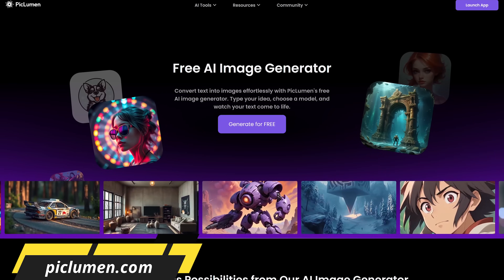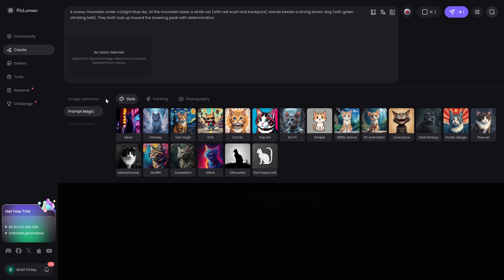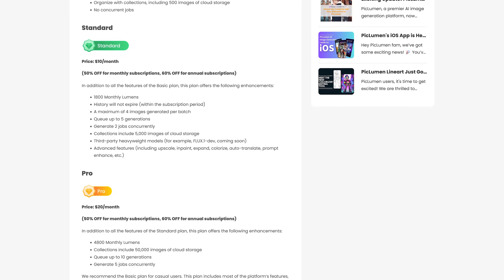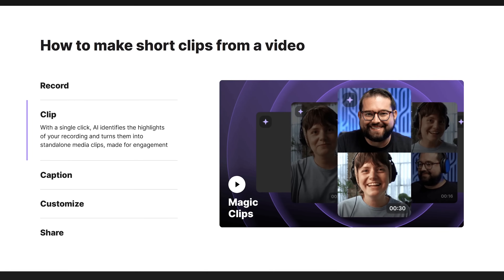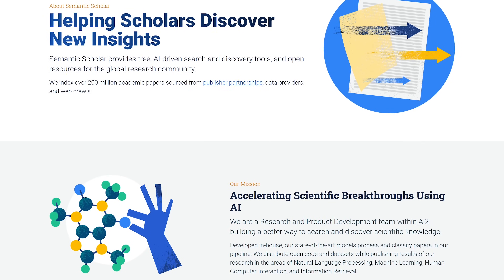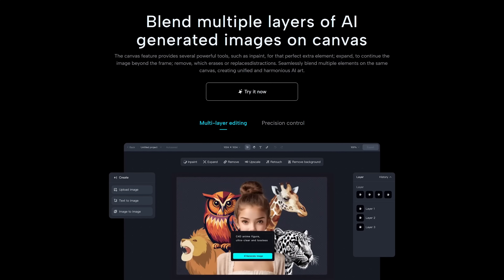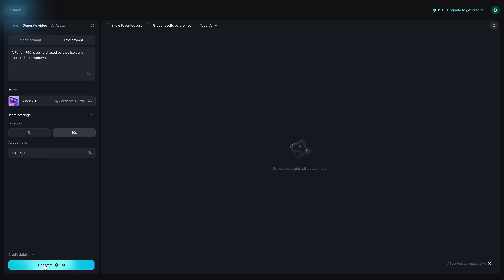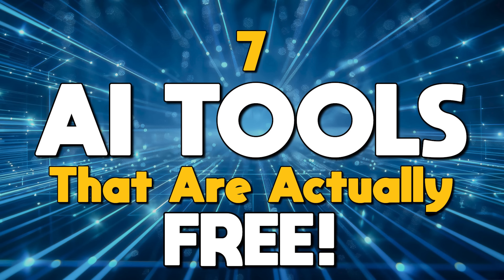7 AI Tools You Won't Believe are Actually FREE!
7 AI Tools You Won’t Believe are Actually FREE…

0:00
0:05 AI Image Generator
2:33 Riverside.FM Tools
2:53 Audio Transcriber
3:20 Generates Video Highlights
3:57 AI-Powered Research Tool
5:04 AI-Powered Research Tool
5:34 Image & Video Generator
7:51 Google AI Experiments